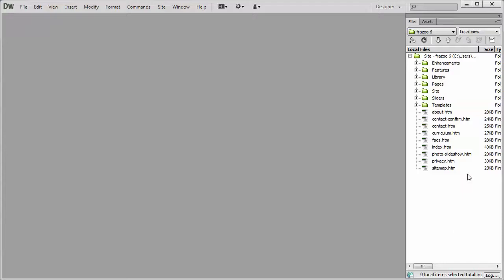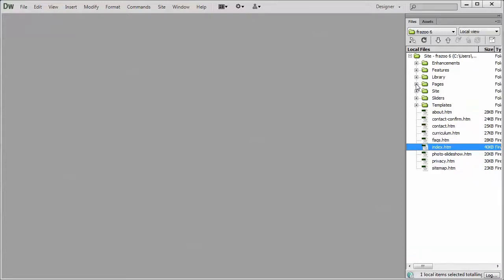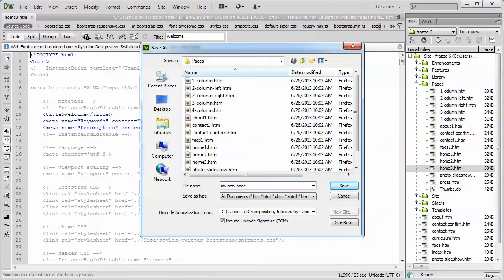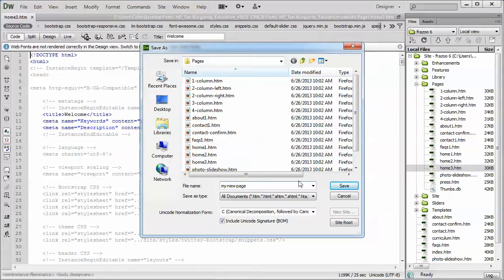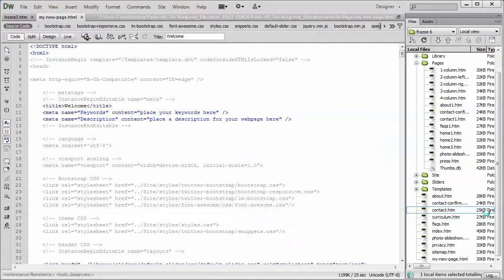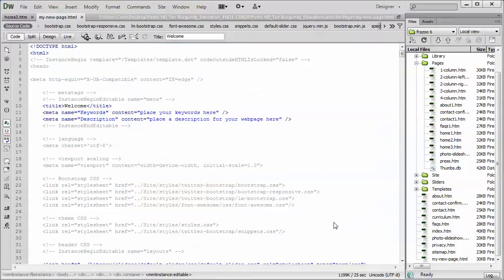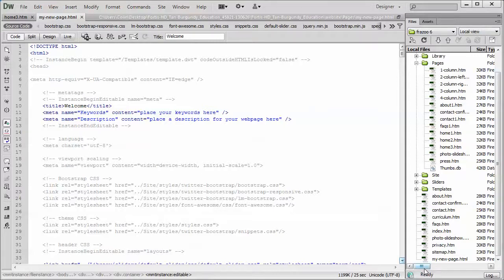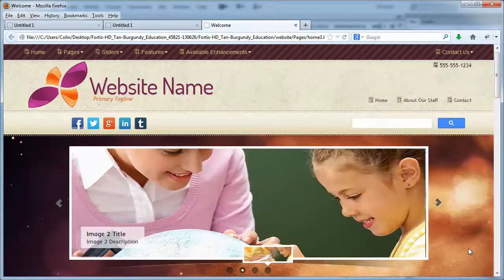Creating new pages Dreamweaver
Learn how to create new pages for your Bootstrap Template using Dreamweaver.